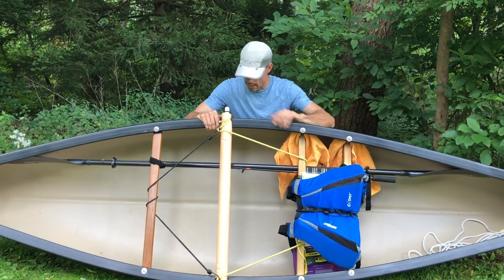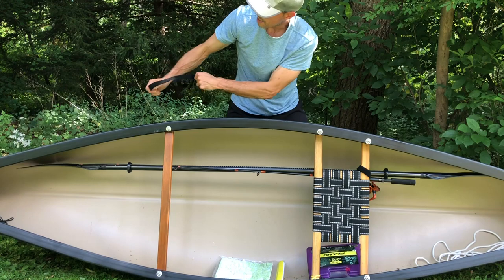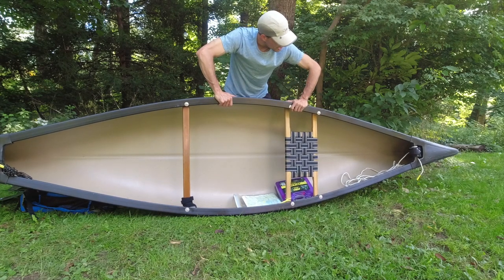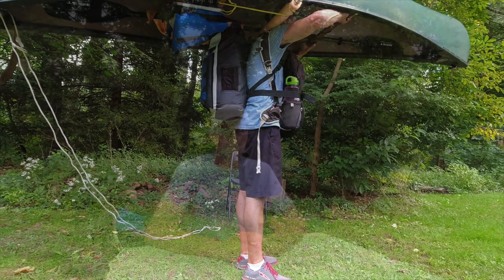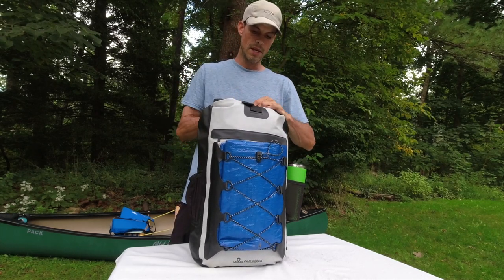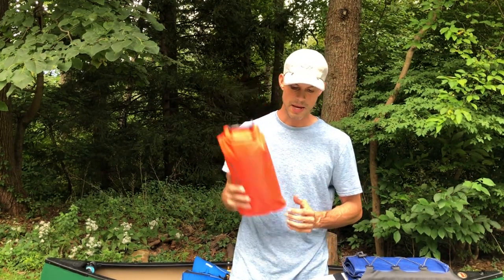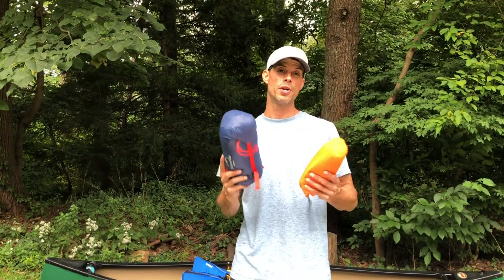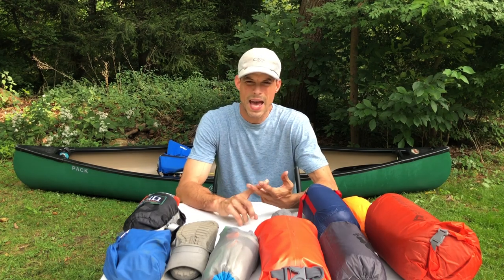My Method for Successful Single Portages with My Old Town Pack Canoe - -Gear List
This video outlines the method or system I've been using to successfully single portage my Old Town Pack Canoe and all of my gear (see list below) for my Adirondack canoe tripping. Generally, the system I'm using consists of 3 basic parts.

1. My Homemade Yoke (Patent Pending)
2. My Backpacks and How I'm Wearing Them
3. The Lightweight Gear I've Chosen (included below)

Items/Products Shown in Video

Backpacks for Solo ADK Canoe Tripping
Osprey Talon 22L Backpack

Osprey Talon 33L Backpack

Oak Creek Canyon Fall 30L Dry Bag Backpack

Gear Outside of Packs
Folding Camp Saws

HydroFlask Tumbler (Coffee Mug)

Nalgene Wide Mouth (48oz)

Gear Attached To Canoe During Portage
Onyx MoveVent Curve Paddle Sports Life Vest

Best Marine 250cm Double Blade Kayak Paddle

Clear Waterproof Map Case (Dry Pouch)

ShamWow High Absorbent Towels

Double-Sided Fishing Tackle Box

12" Silicon Gear Ties (Twist Ties)

6" Silcon Gear Ties (Twist Ties)

Velcro Roll/Strips

Bungee Cords

Contents of my "Diddy Bag"
Nylon Stuff Sack - "Diddy Bag"

Sawyer Squeeze Water Filtration System

X Cords Paracord (850lb)

Fire Steel/Ferro Rod

Mini Swiss Army Knife

Vekkia Headlamp

Inflatable Solar Light (Waterproof Rechargeable)

Waterproof Safety Locator Light

Head Bug Net

Bic Lighters

Contents of 30L Dry Backpack
Outdoor Vitals Aerie 20 Sleeping Pod/Bag

Sea to Summit Ultra-SIL Dry Sack, Ultralight Dry Bag

Marchway Inflatable Camp Pillow

Nature Hike 800 Fill Power Down Quilt

Outdoorsman Lightweight/Inflatable Sleeping Pad

ENO Double Nest Hammock

ENO Sub 6 Hammock

Nature's Hangout Double Hangout Hammock Staps

Rainleaf Microfiber Towel

MSR Pocket Rocket Ultralight Camp Stove

TOAKS Light Titanium 550ml Pot (Ultralight Version)

Jet Boil 4 Season Fuel - 100gram

Jet Boil 4 Season Fuel - 230gram

Long Handle Titanium Cooking Spork

Clothes/Footwear
DryEquip Short Sleeve Quick Dry T-Shirt

North Face HyperLayer FC Long Sleeve Crew

Northikee Insulated Neoprene Rubber Boot

Mens Water Sport Quick-Dry Aqua Socks

Crocs - "Camp Shoes"

Wide Brim Sunhat with Neck Flap

Camera/Electronic Equipment
Portable Battery Charger (Power Bank 26800mAh)

Rapid 3-Channel Charger for DJI OSMO Action Camera

Tabletop Tripod for DJI Osmo/iPhone/GoPro